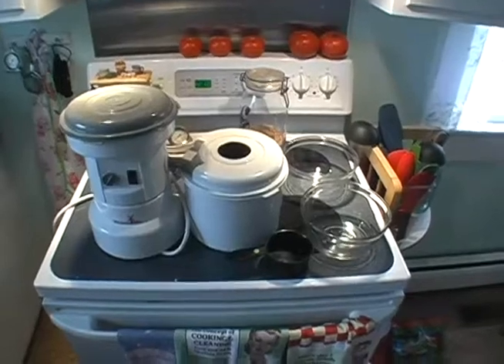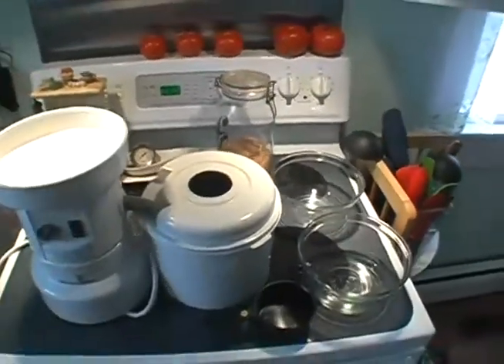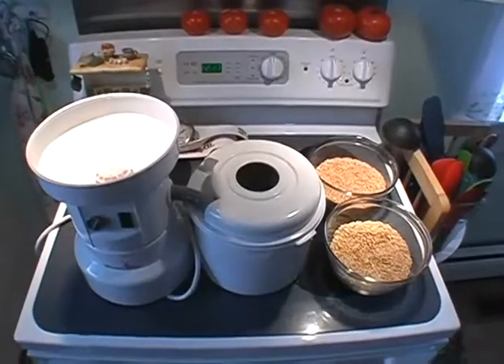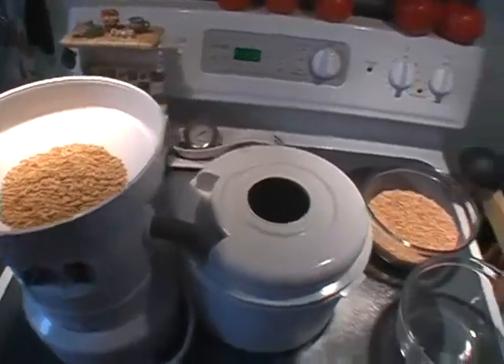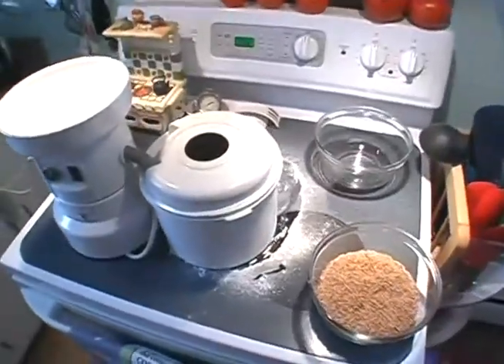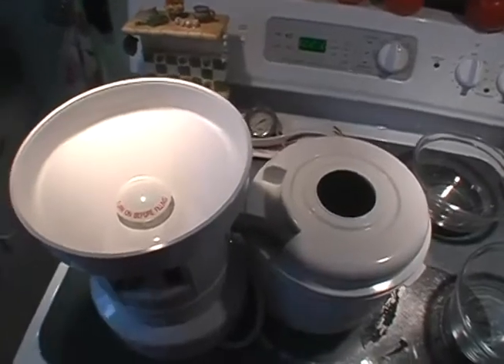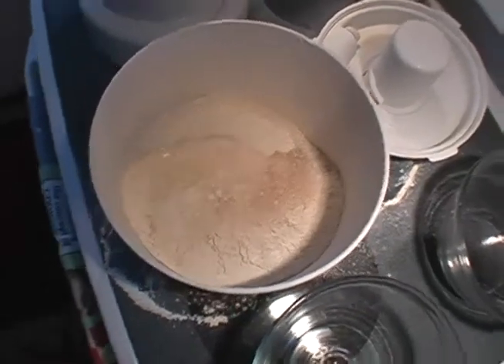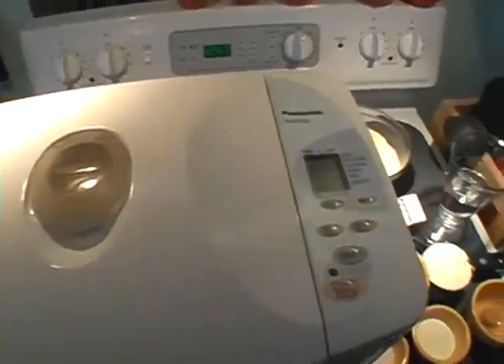BREAD TESTS PART 1 ~ hard red winter & soft white spring wheat berries ~ Making Flour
This is part of a BREAD TEST that I am doing to discover what ratio of different types of wheat berries I prefer and what makes the best bread. I am using a WonderMill to mill the Hard Red Winter and Soft White Spring wheat berries.